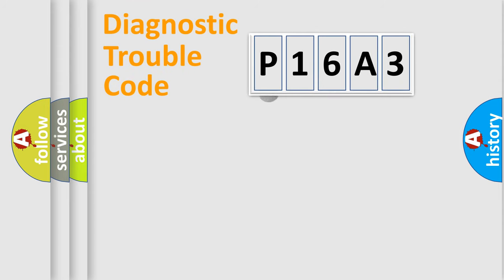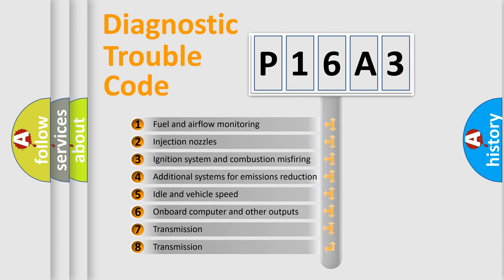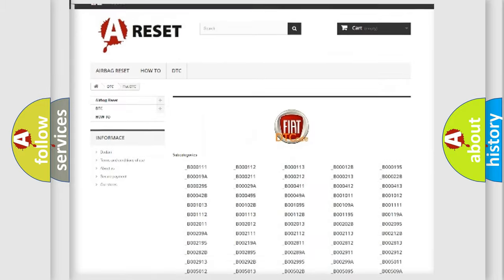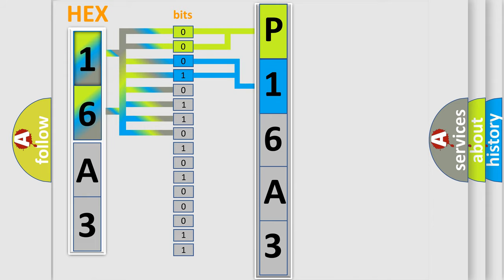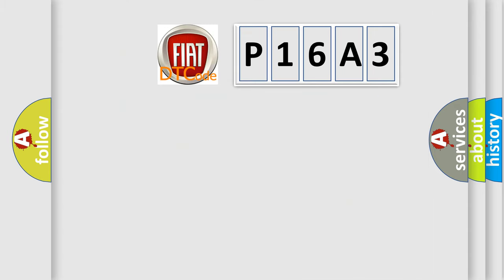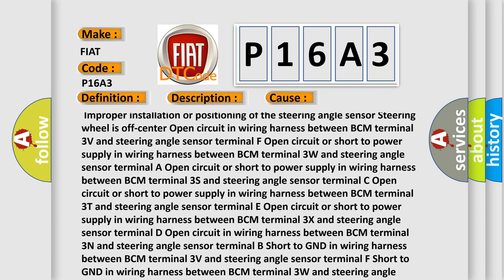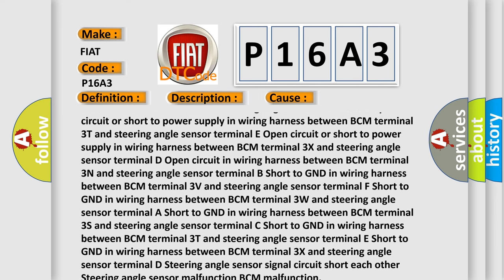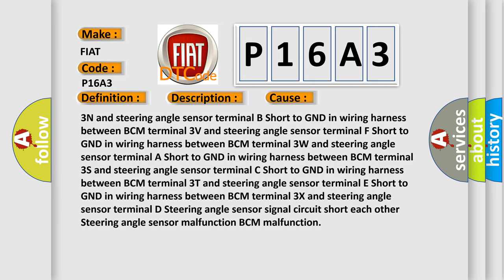DTC Fiat P16A3 Short Explanation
Contents:
0:21 Basic DTC analysis according to OBD2 protocol standard.
1:48 Insight into programming
2:58 A diagnostically understandable description of the Diagnostic Trouble Code
3:05 Basic error definition

Make:
FIAT
Code:
P16A3
Definition:
Steering Phase C Circuit Signal is Not Sensed
Description:
Open circuit in wiring harness between BCM and steering angle sensor
Cause: